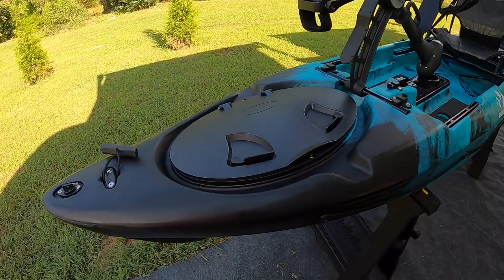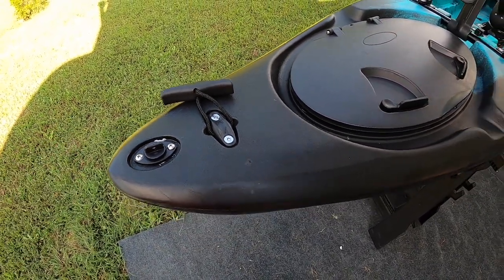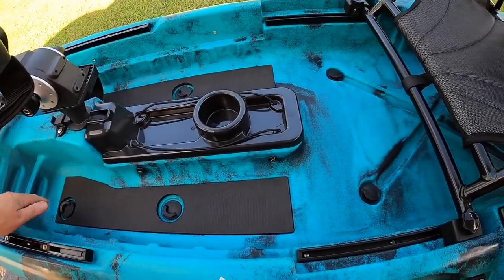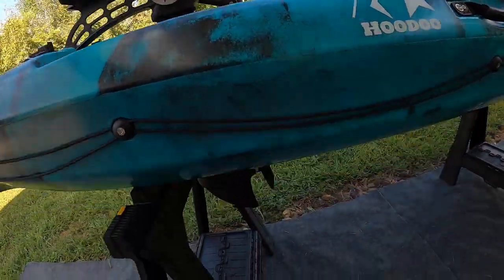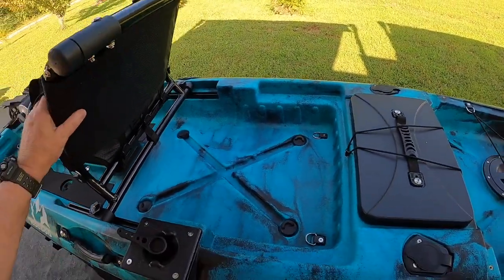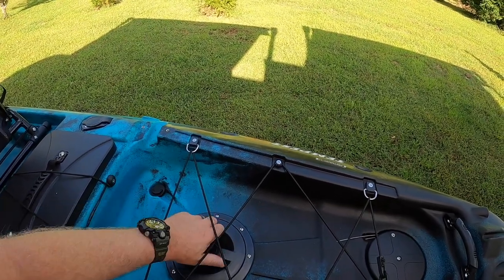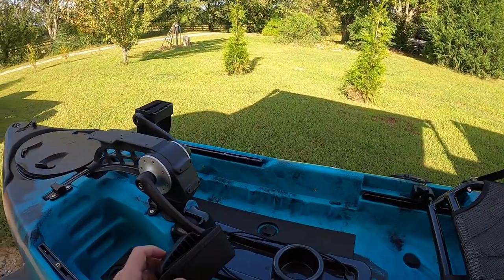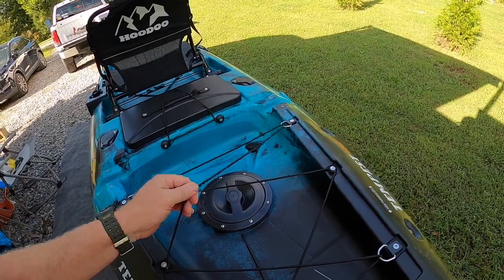HOODOO TEMPEST 120p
hoodoo tempest 120p first walk through , quality ,fit and finish are top notch for a 1200.00 pedal drive kayak.